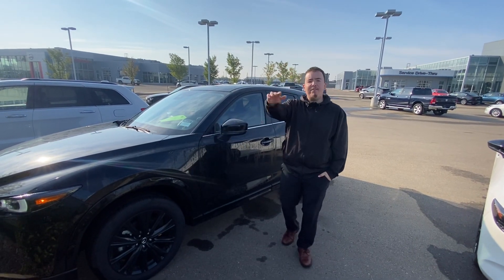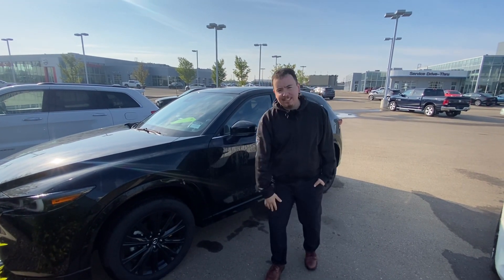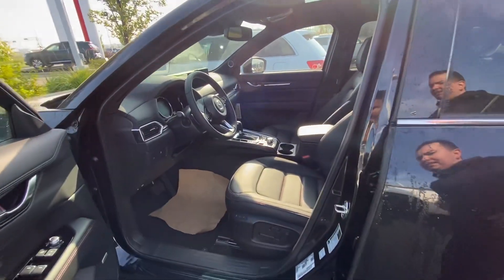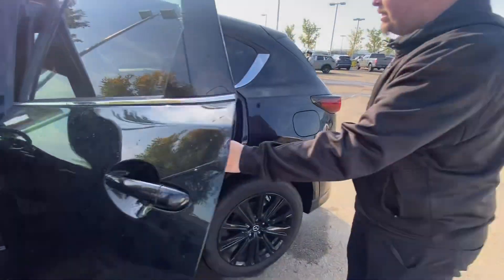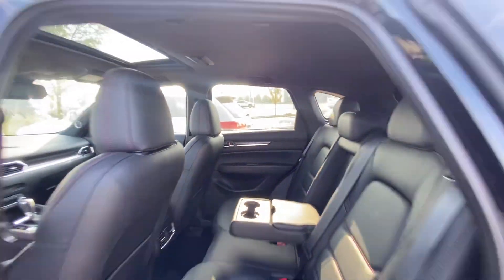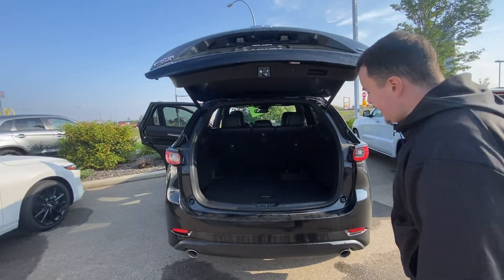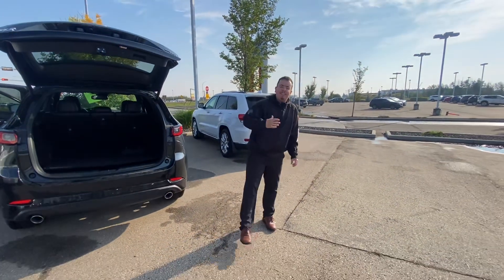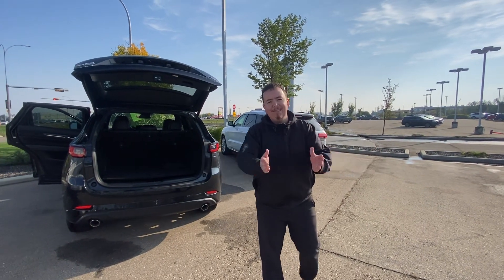Anthony from LA Mazda to Katelyn!